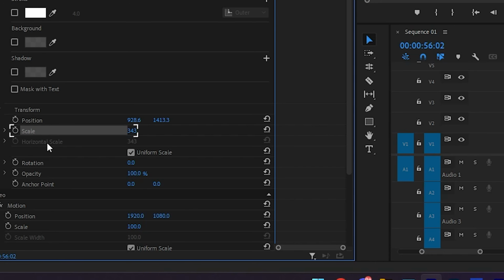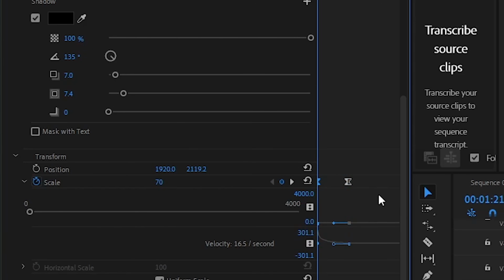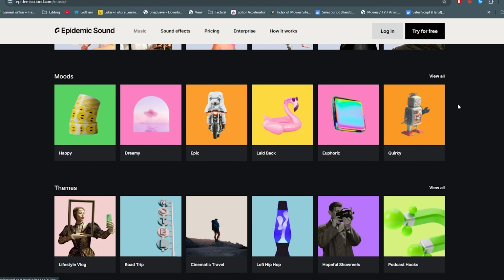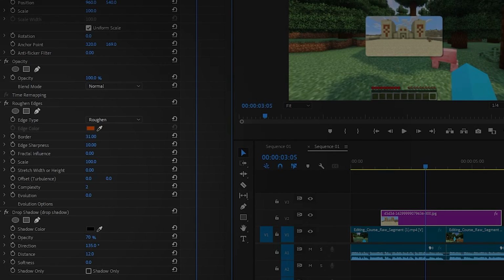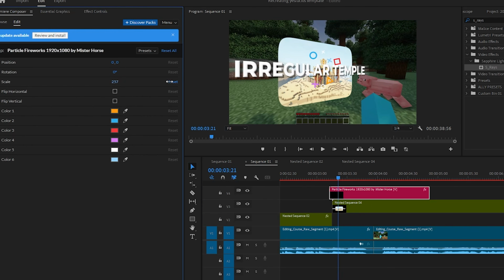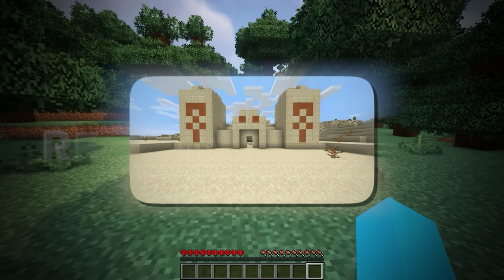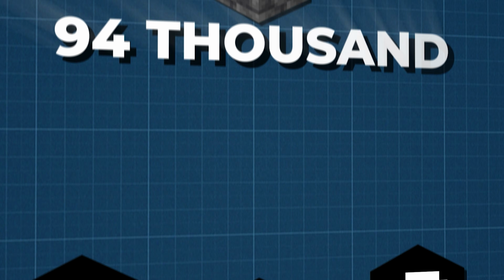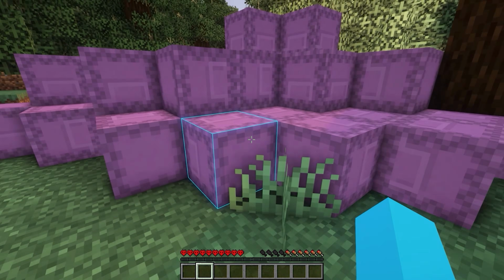How To Master Gaming Editing In 2024